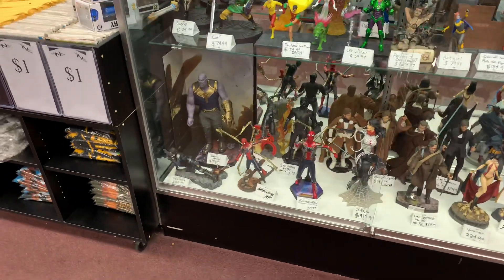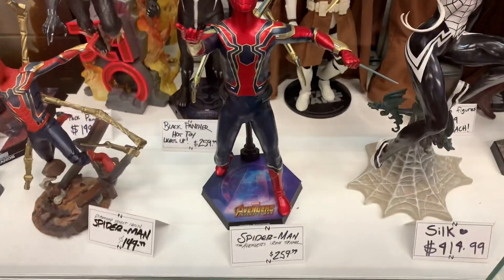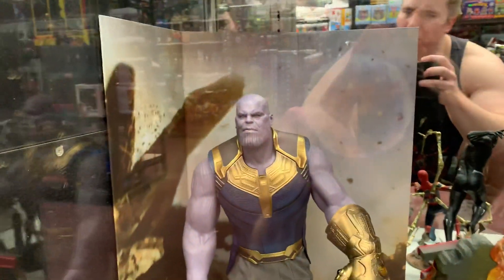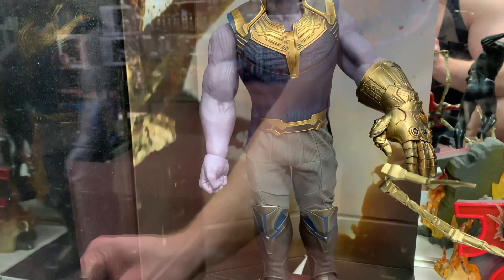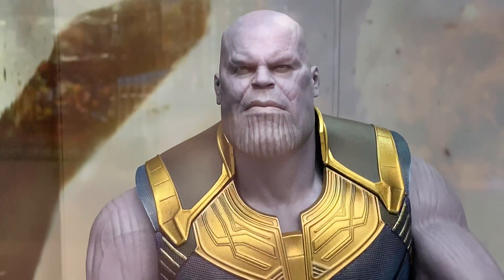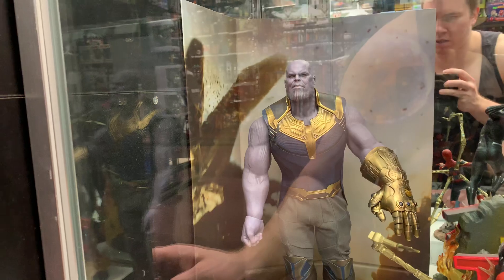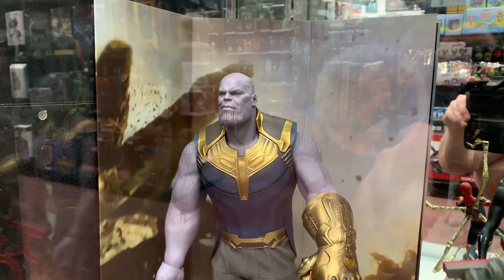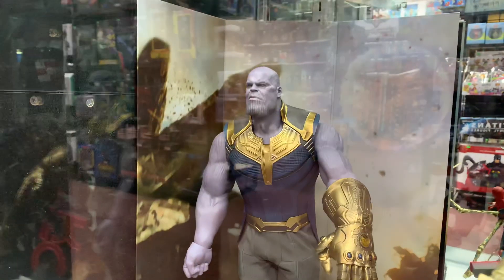Hot Toys Thanos Infinity War Quick Look